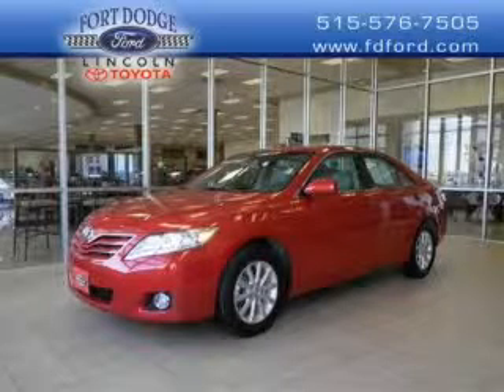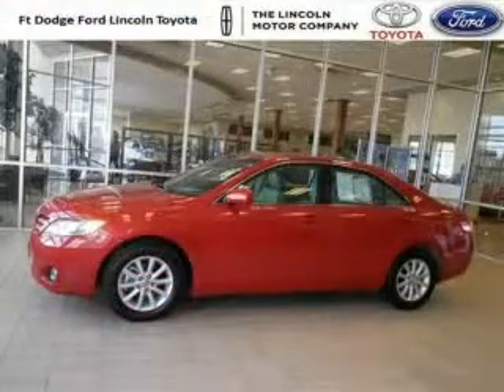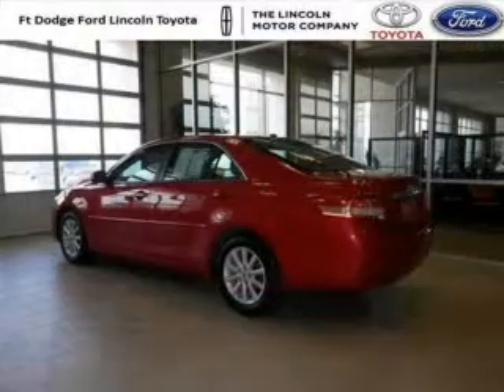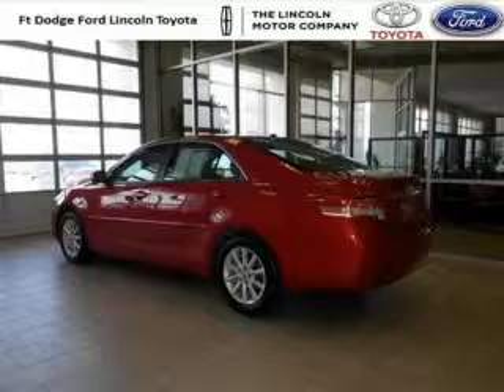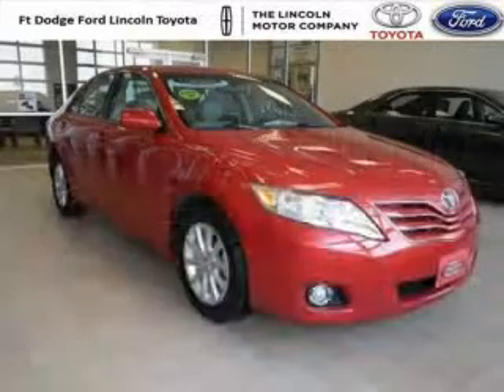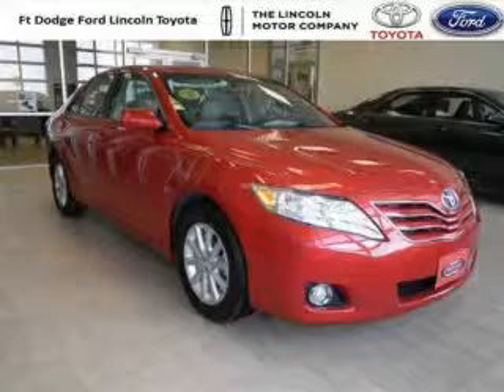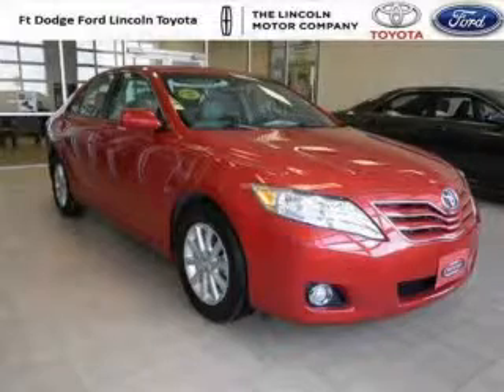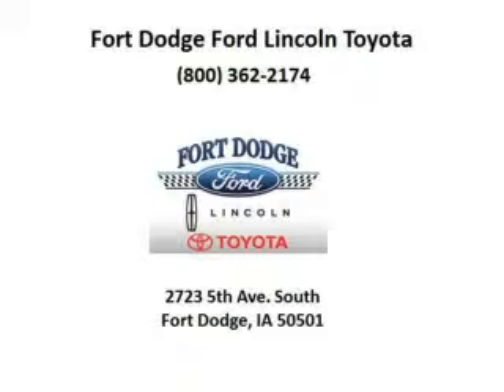Used 2011 Toyota Camry Boone Iowa